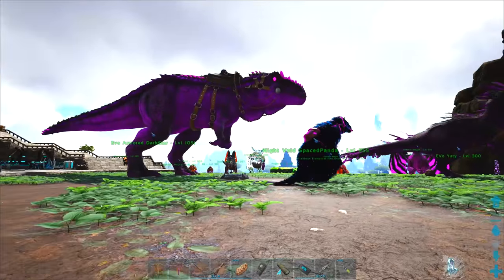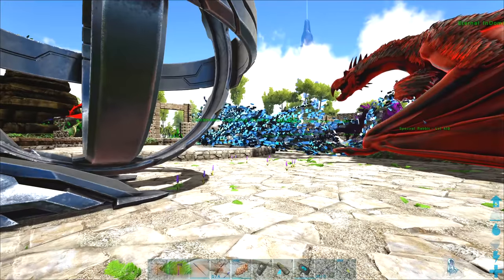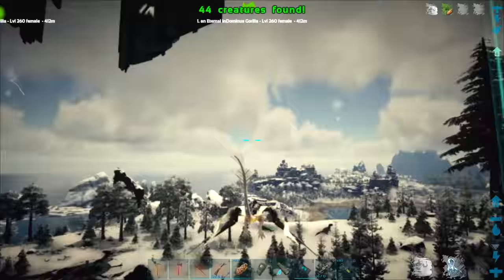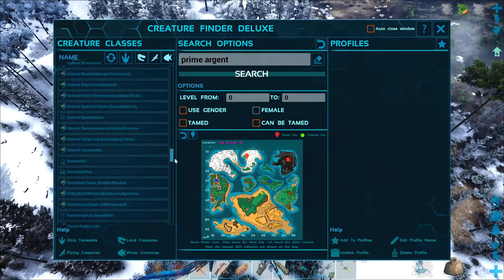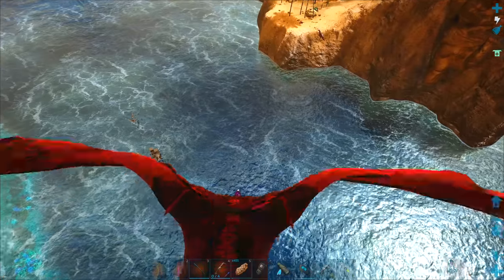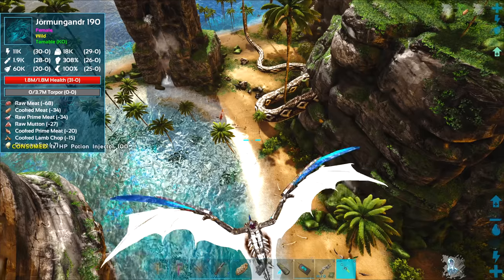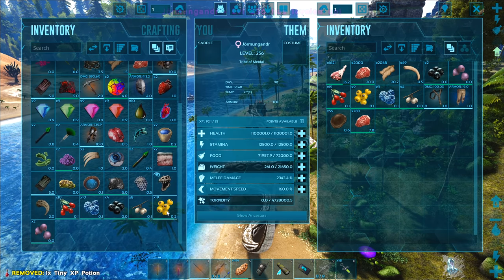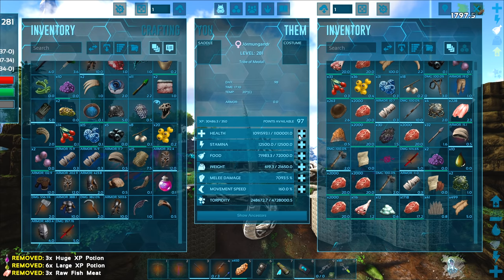Taming A Snake That Could Eat ANY CREATURE on the Planet! | ARK Survival Evolved: Modded #55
Welcome to ARK Eternal Chaos! In a world slowly being consumed by Corruption, its up to Meola to fight back, and save this ARK!